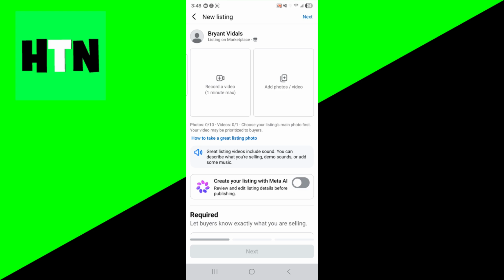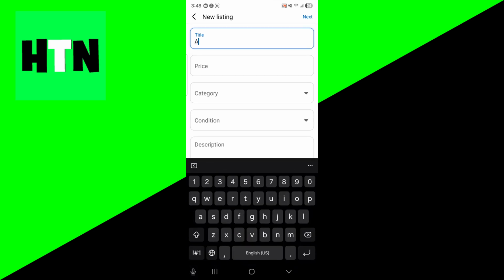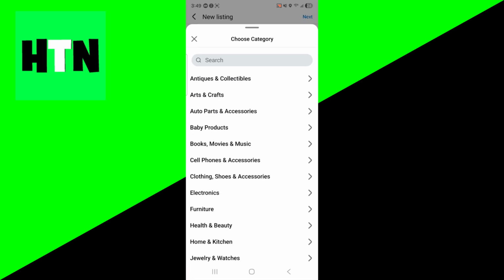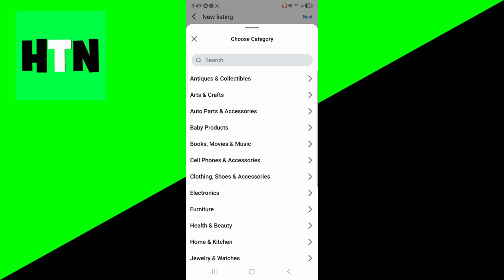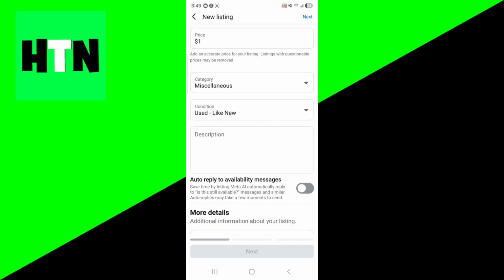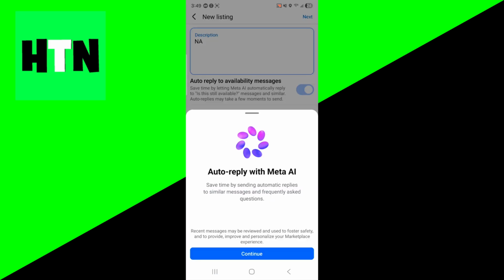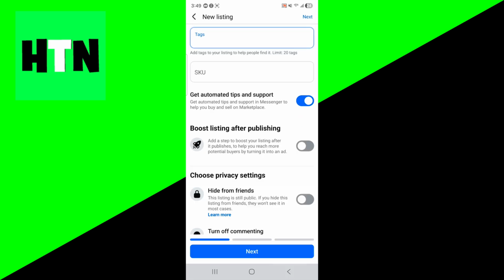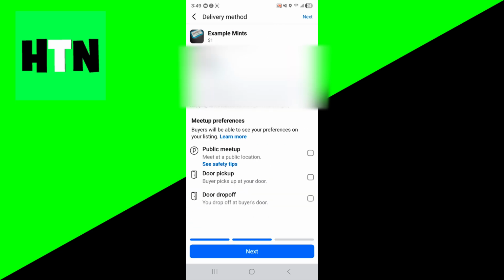How To Create Listing On Facebook Marketplace 2026! - Tutorial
In this video, I show you exactly how to create a listing on Facebook Marketplace step-by-step. Learn how to sell items, upload photos, set prices, write descriptions, and publish your Facebook Marketplace listing successfully.